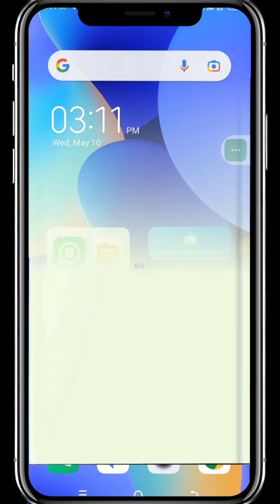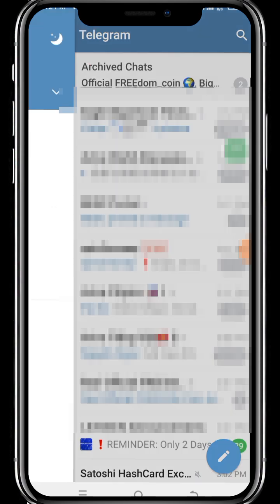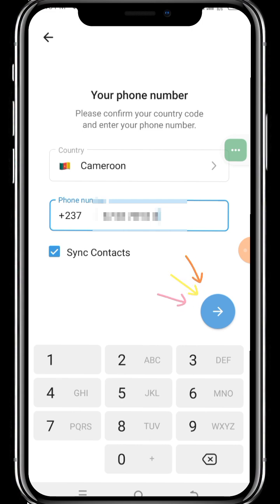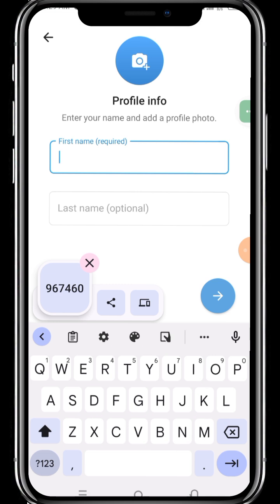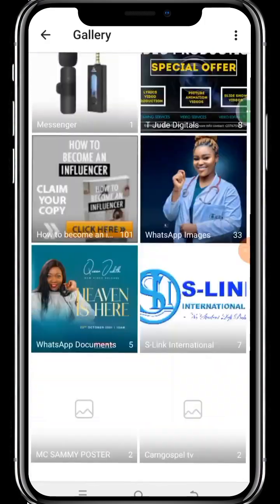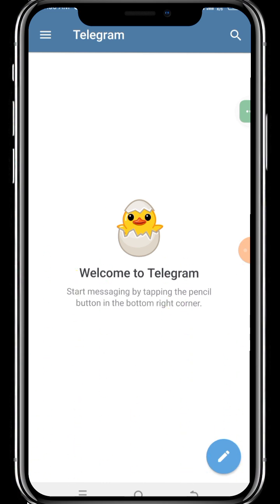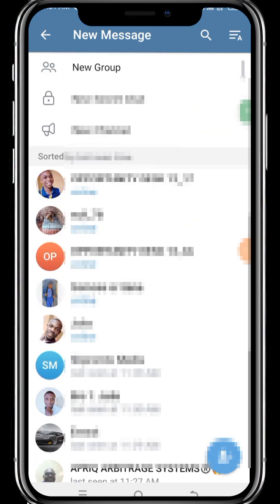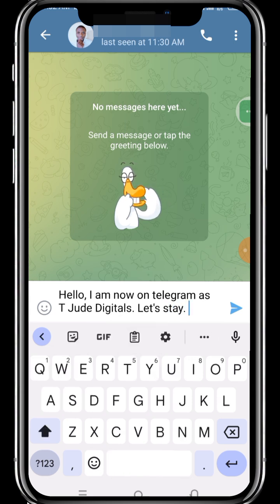How to add a new account to your telegram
More Videos on this channel :
1) How to turn your Facebook profile to a page to make it monetisable:

2) How to succeed in the digital or online space and make massive wealth:

4) How to generate your own WhatsApp link and get people contact you easily:

5) How to message a number on WhatsApp which is not saved in your contact list:

6) How send heavy files on WhatsApp

8) How to upload videos on YouTube using the YouTube app on Android:

9) How to block people from adding you to WhatsApp groups without your consent:

10) How to send media files as documents on WhatsApp to preserve quality:

12) How to create a Gmail account and fully secure it;

13) How to link up your WhatsApp number to your Facebook profile

14) How to add or edit your username on your Facebook profile

15) How to check your view hours for your YouTube channel

16) How to view your own Facebook profile as though you were a visitor

17) How to buy and sell anything on Facebook

18) How to delete a Facebook profile

19) How to setup and use the WhatsApp Auto Reply features for your business.

20) How to delete a Facebook page permanently on mobile

21) How to give someone access to manage your Facebook page.

22) How to fix upload issues with Google Drive.

23) How to download TikTok videos without watermark or logo.

24) How to solve the redirect problem on Google chrome

25) How to create a WhatsApp group from scratch

26) How to get your Whatsapp group invite link

27) How to make someone group admin to your Whatsapp group

29) How to create a Facebook page

30) How to unban your WhatsApp account in 2 hours.

31) How to fix the problem of not being able to create a Facebook page and to bypass and create your page

32) How to upload video to Facebook reels

34) How to create and save videos to a playlist on YouTube